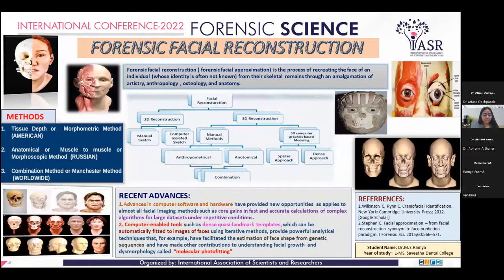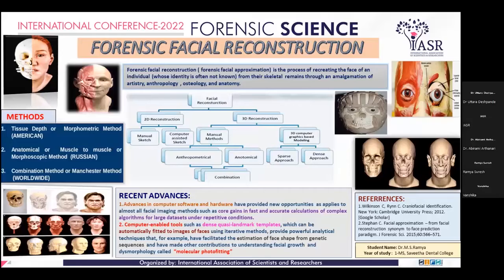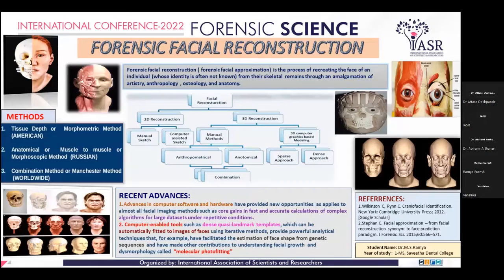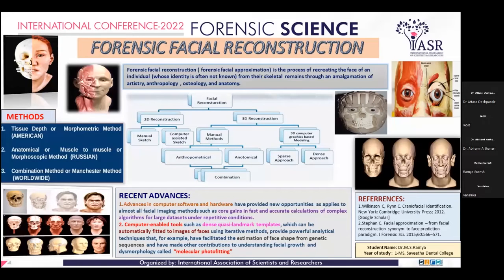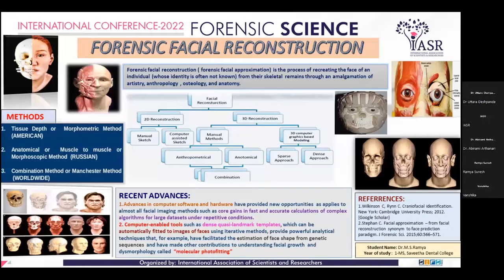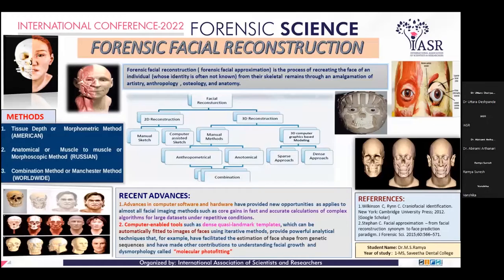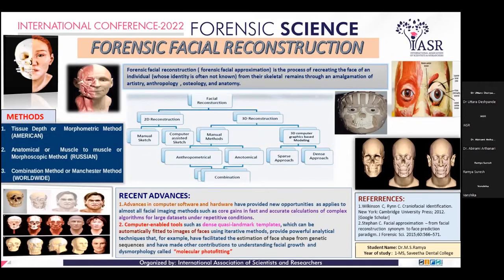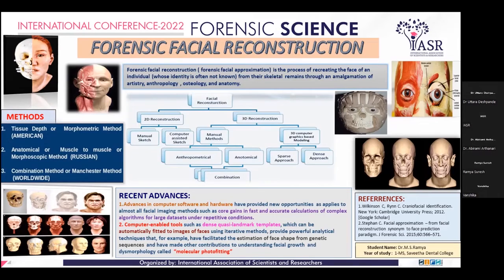Forensic Facial Reconstruction | M. S. Ramya Suresh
For the acquisition of three-dimensional (3D) surface data of the human face, a computerized facial reconstruction system was developed. A laser video camera is used to capture the skull. The skull data is then rendered as a fully shaded 3D surface. Computer software can be used to draw the face (for e.g., Vitrea 2.3 version volumetric visualization software). It has been discovered that 3D computed tomography (CT) imaging is more accurate than imaging performed directly on CT slices and two-dimensional (2D) CT image reconstruction.